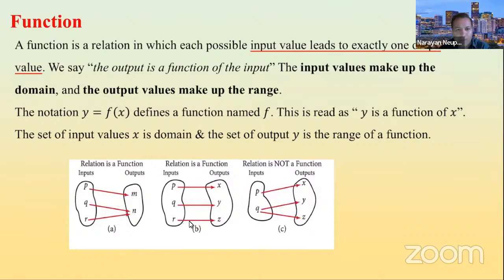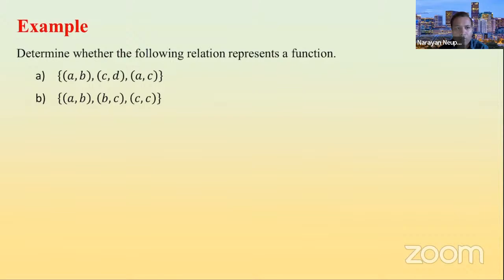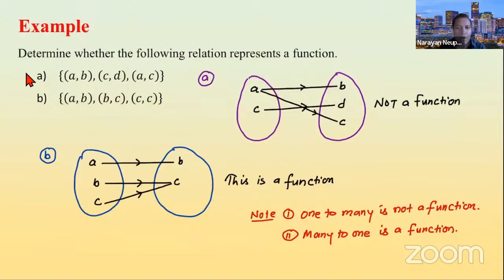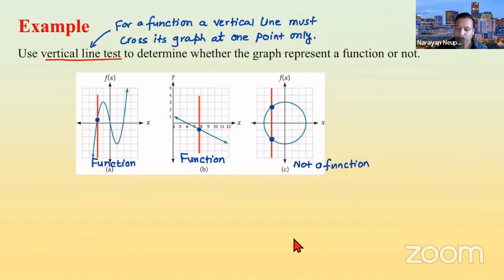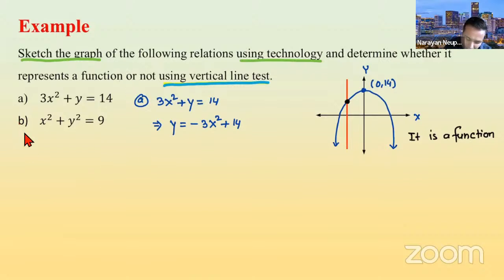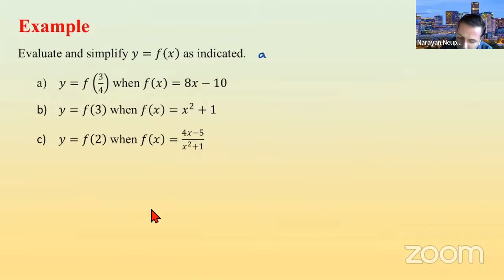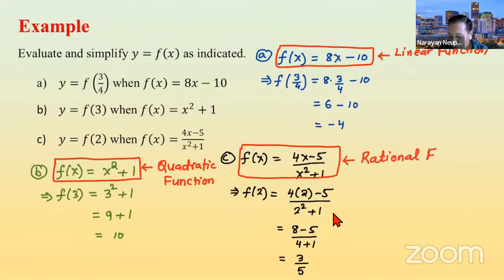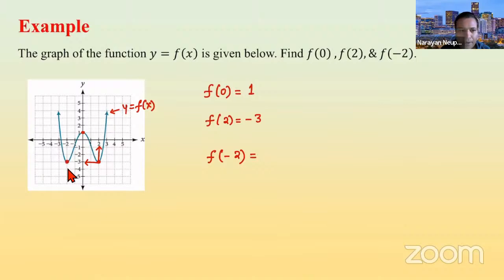CMPC Online Feb 19, 2022